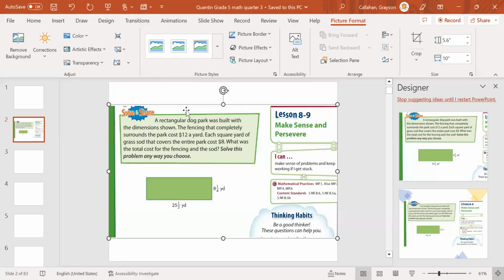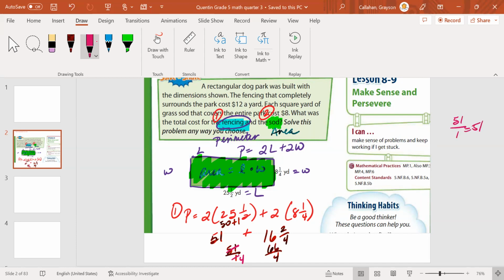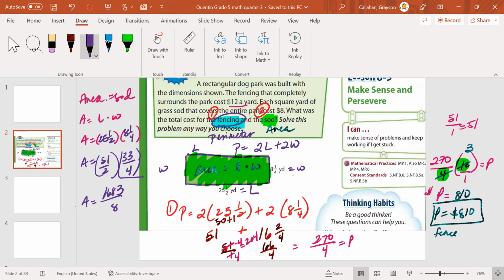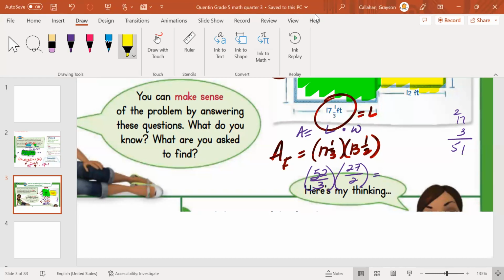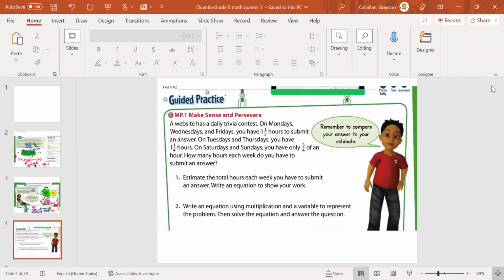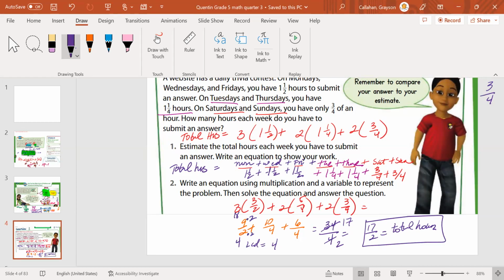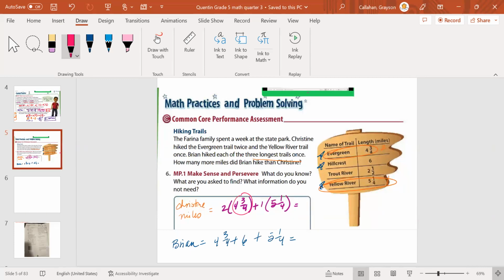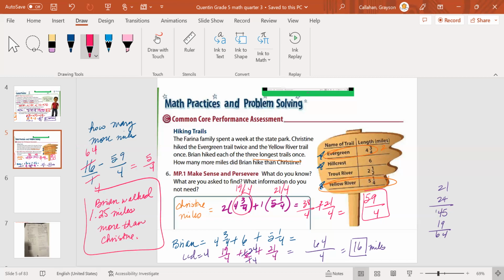Week 6 Sun Math 5 Sem2 word problem add sub frac